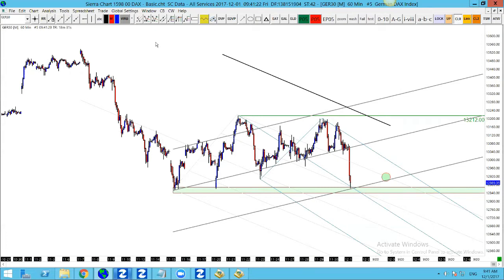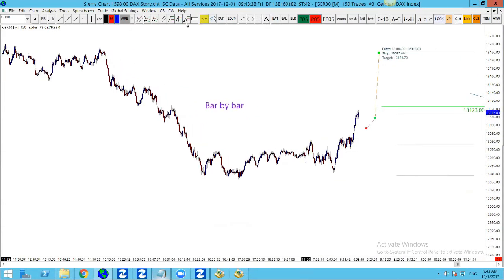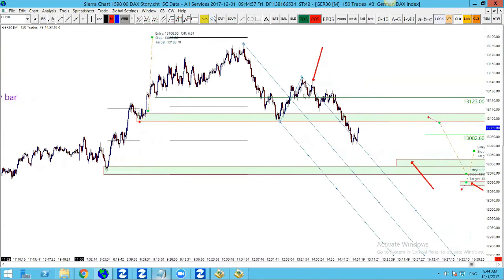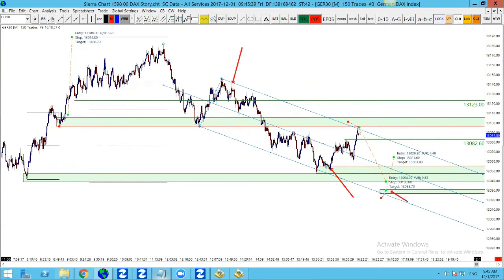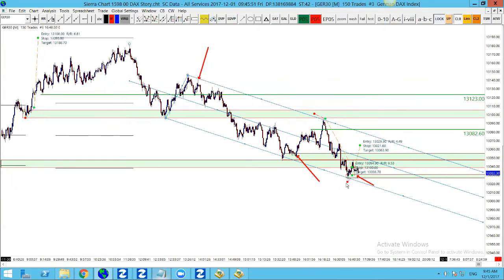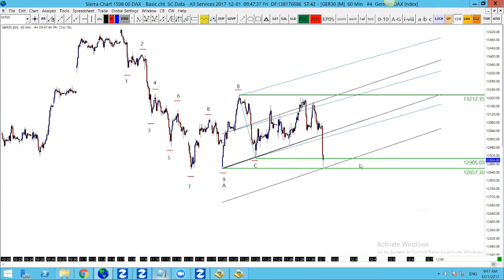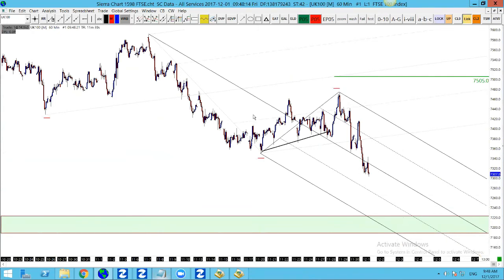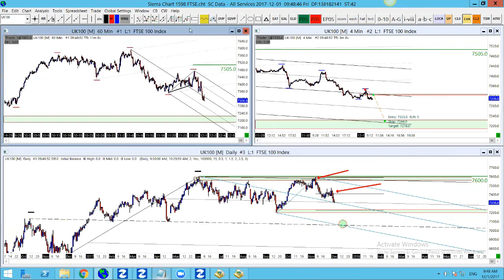Dax Technical Analysis 01-12-2017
DaxTrader Telegram Channel
You can access free daily webinars on the telegram channel:

You can receive trading signals, trading education, access

the live room and the Journal as a Premium member.